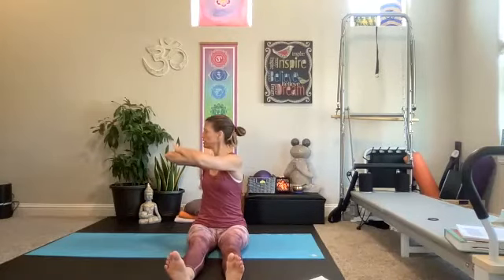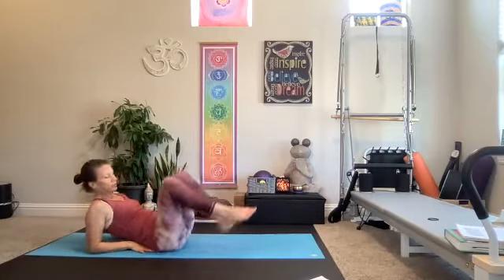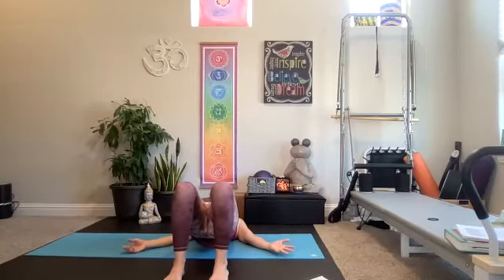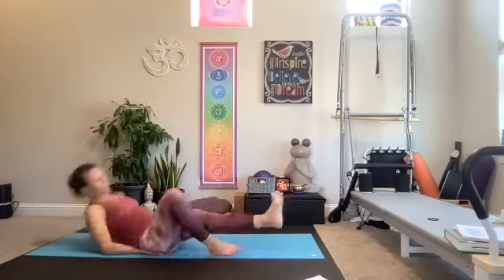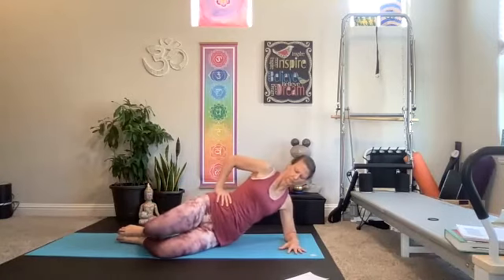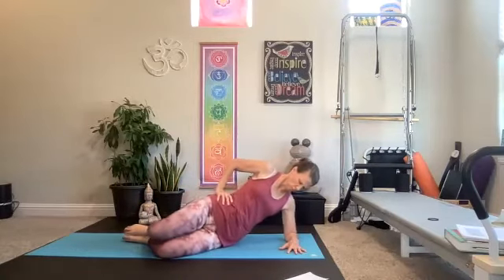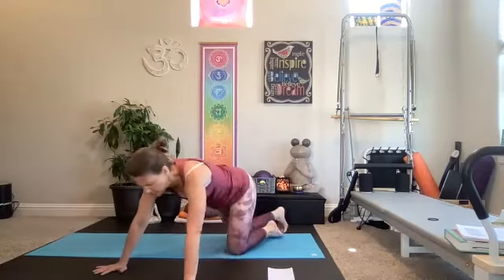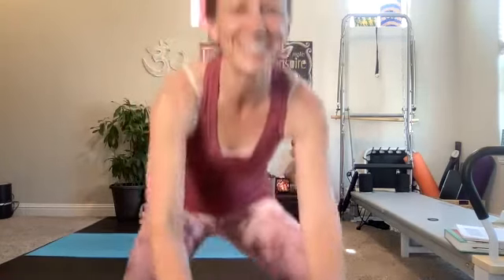VFit Studio Mat Pilates - 10/5/21